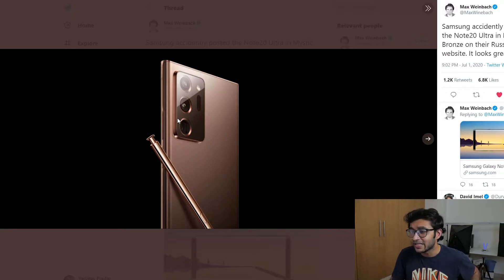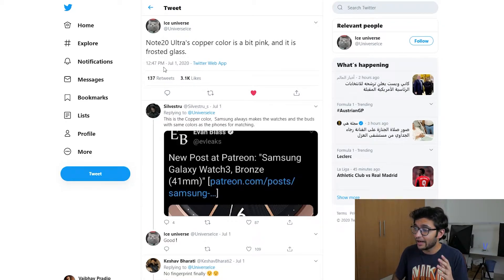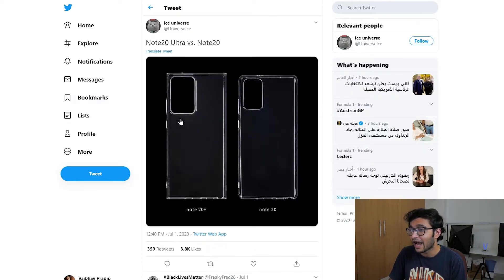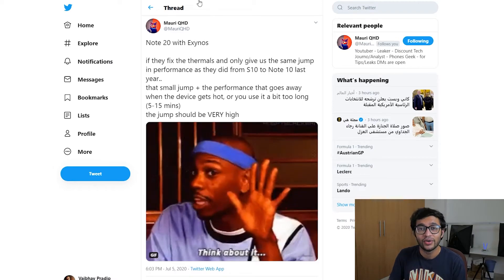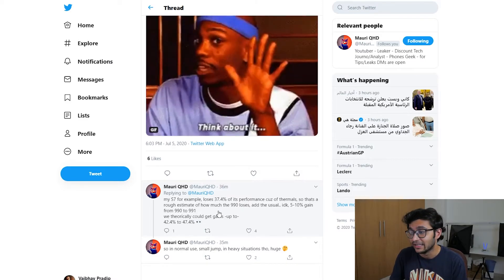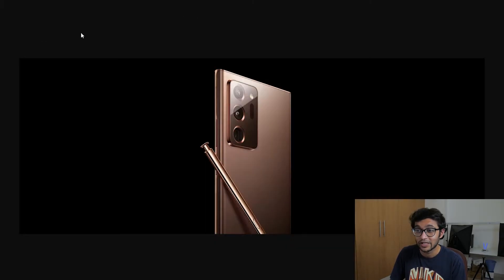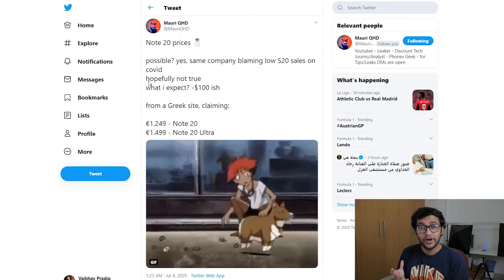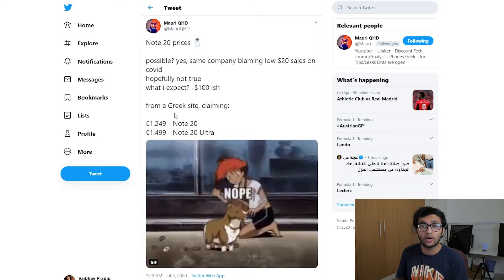Samsung Galaxy Note20 Mystic Bronze Official Leak: Pricing and Release!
Having spoken about the Samsung Galaxy Note 20 in the past, now is a good time to follow up with another video on the same. We have since seen an official leak from Samsung detailing the design of the phone, alongside what improvements the phone will bring when it comes to processing power. Not just that, the phone is set for an August 5 announcement but will priced at a starting price of $999, which may be hard to digest for a lot of users.

- Sennheiser Momentum True Wireless 2
- Interested in buying domains? The below two are on sale: